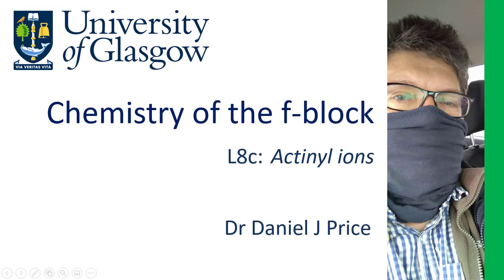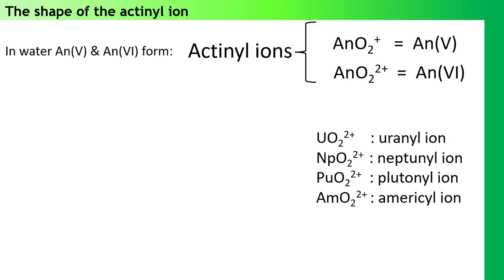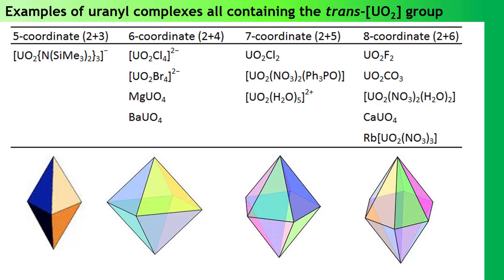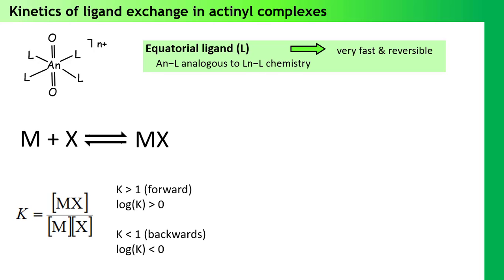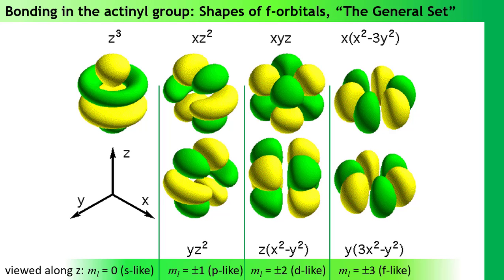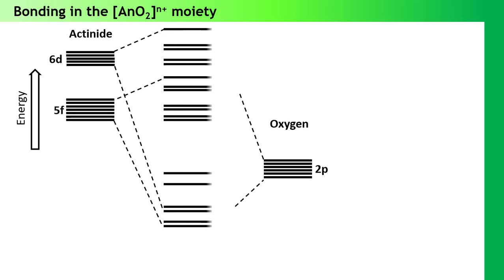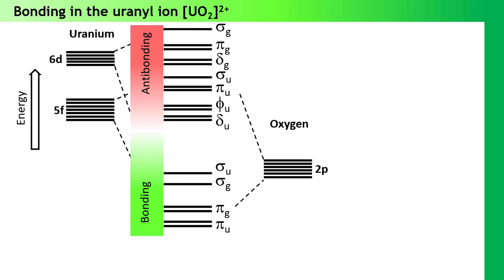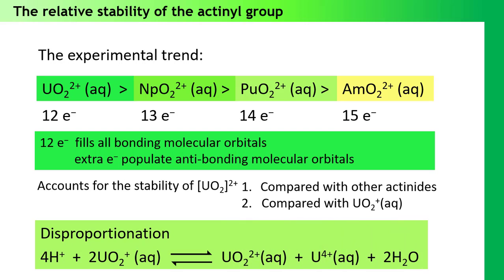Actinides and the actinyl ion.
A look at the chemistry of aqueous chemistry of the mid-actinide elements; uranium, neptunium, plutonium and americium, and the structure and reactivity of the actinyl ion; [AnO2]2+